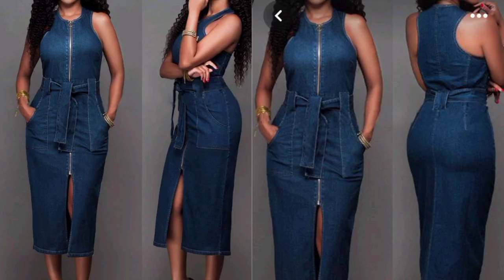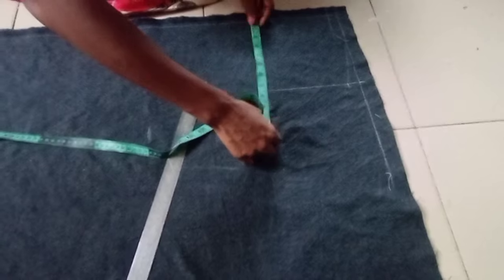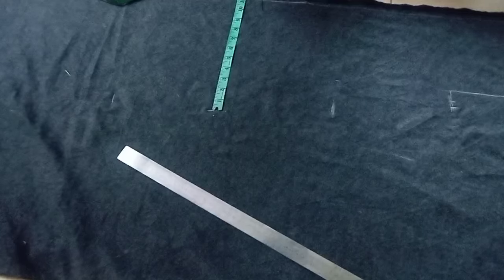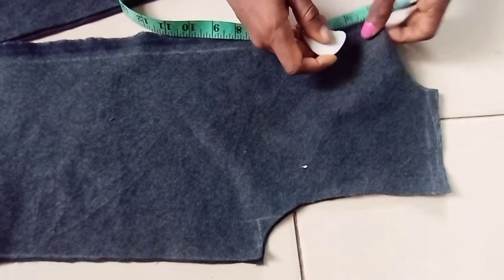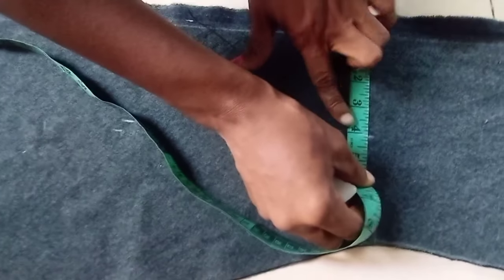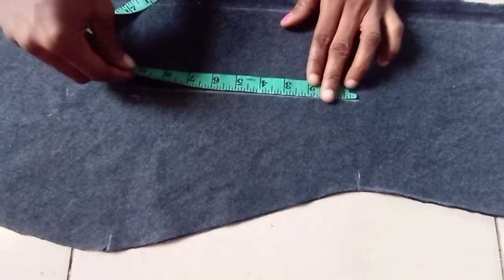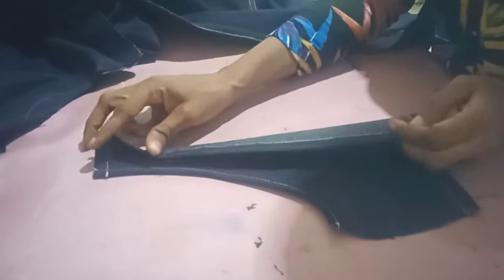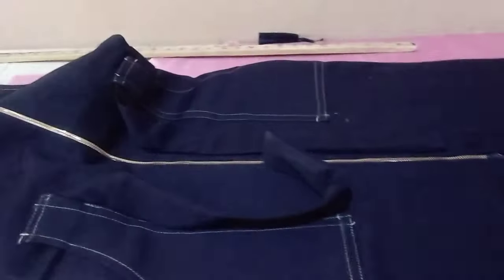How to cut and sew a fitted sleeveless dress with a C- cut armhole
how to cut and sew a sleeveless fitted dress with a C-cut armhole